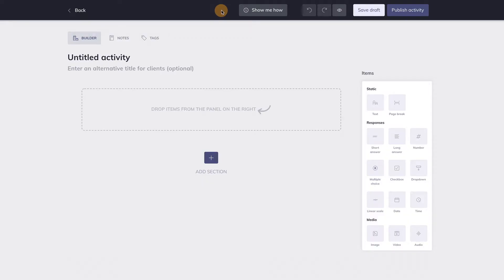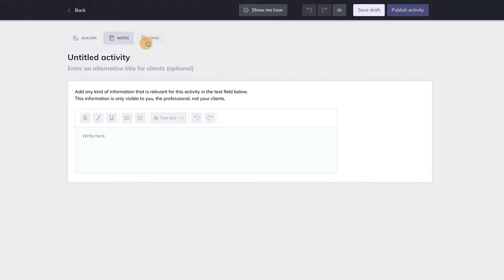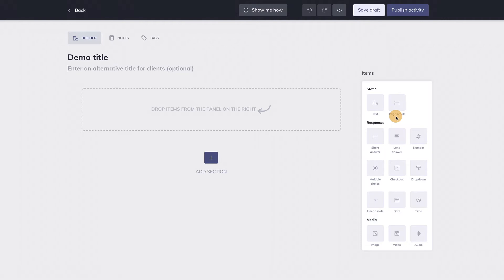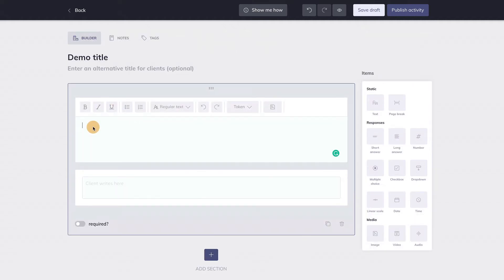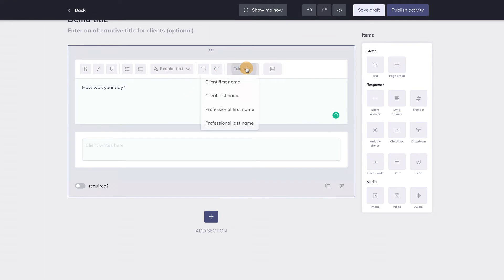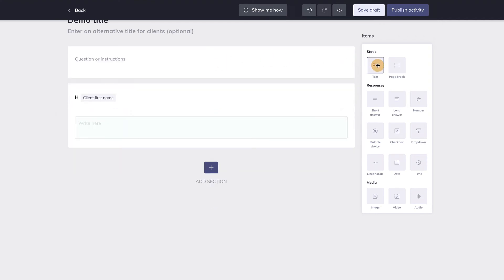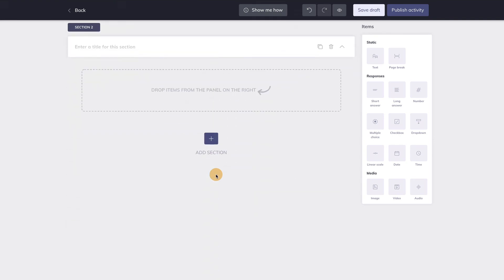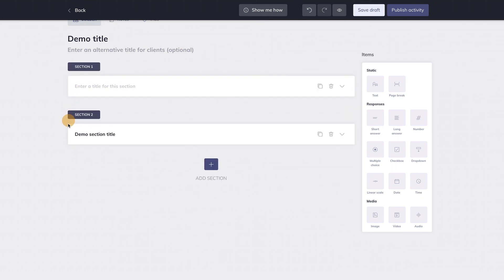How Does the Activity Builder of Quenza Work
In this video, Hugo Alberts, Ph.D., explains how you can use Quenza's activity builder to create stunning digital activities that you can send out to your clients. Learn how to create engaging and personalized activities using Quenza's Activity Builder to enhance your clients' progress and engagement.

⭐️ Experience our FREE demo and see how Quenza can transform your workflow

⏰ Timecodes ⏰

0:00 How Does the Activity Builder of Quenza Work in 2024
0:06 Menubar of the Quenza Activity Builder
0:31 What are the Three Tabs in the Quenza Activity Builder?
1:16 How to Start Building an Activity with the Items in the Activity Builder
3:19 What is the Page Break Item in the Activity Builder?
3:43 What is a Section in the Activity Builder?
4:33 Ask Questions in the Support Section

Our mission at Quenza is to empower coaches with tools for enhanced client engagement and streamlined automation, enabling efficient and personalized coaching experiences.